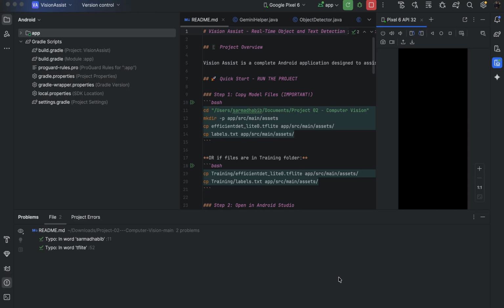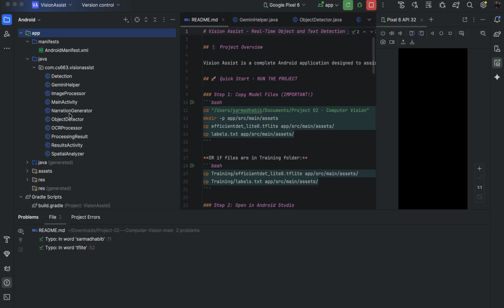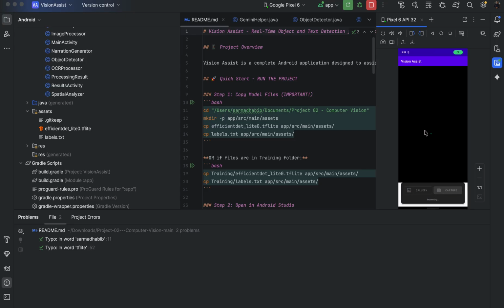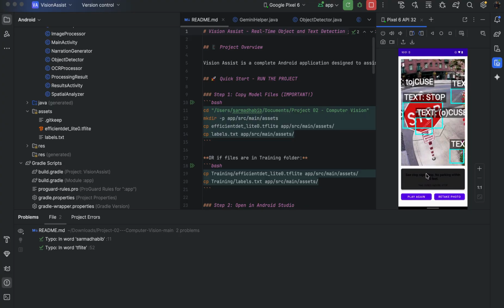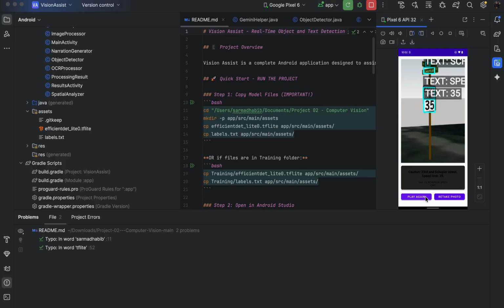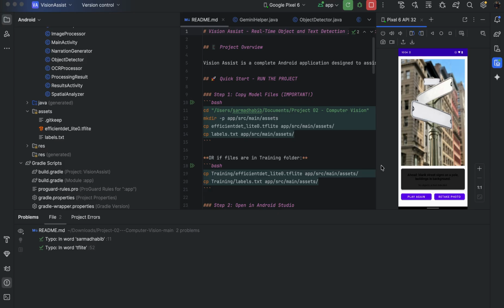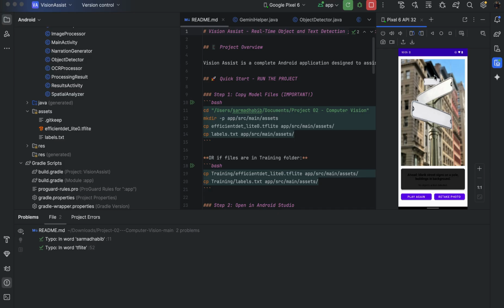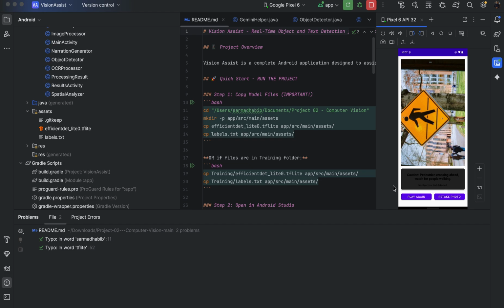CS663 PROJECT 2 REAL TIME SIDEWALK OBJECT AND TEXT DETECTION FOR ACCESSIBILITY